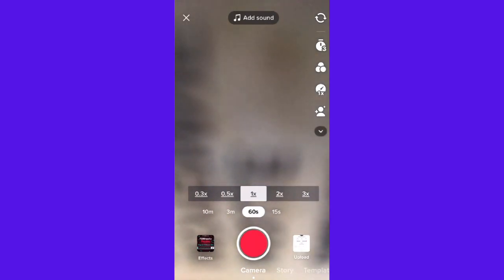How To Make Longer TikToks Longer Than 15 Seconds (2023)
How To Make Longer TikToks Longer Than 15 Seconds (2023). In this video you will learn how to make longer tiktok videos in 2023. Step by step instructions on how to make tiktoks longer than 15 seconds. Learn how to make 60 second tiktoks on mobile with the new 2023 update. 💭 Have a question about this tutorial?